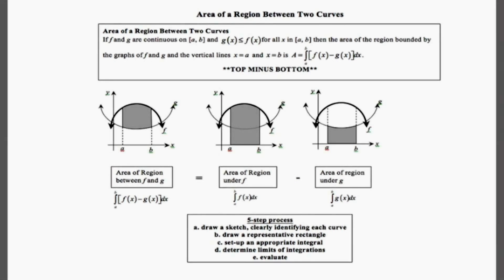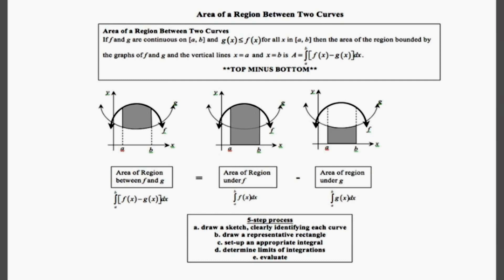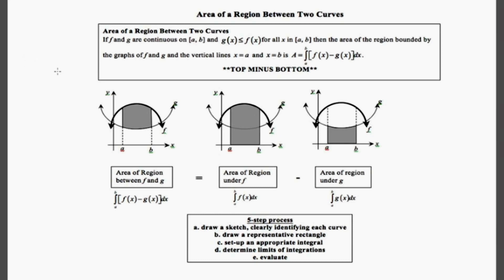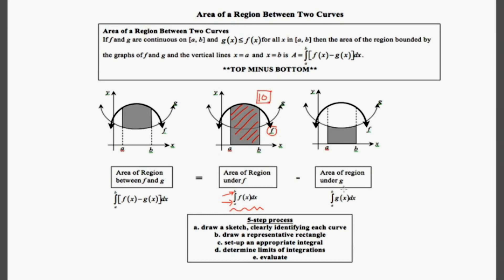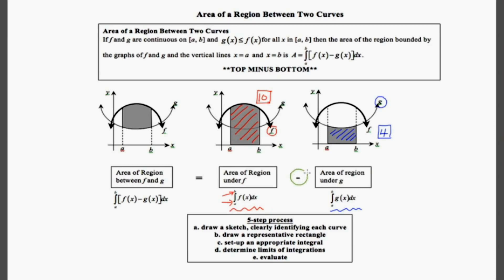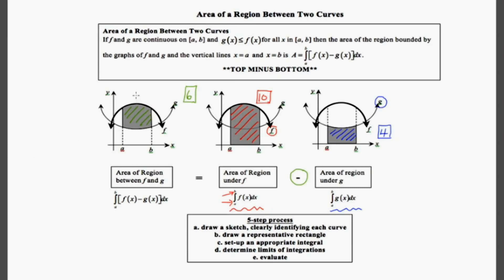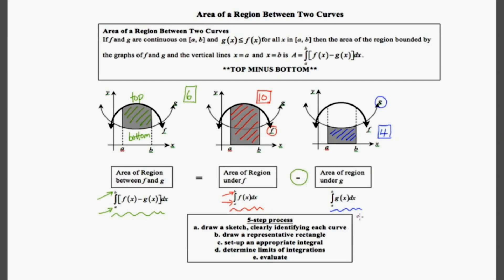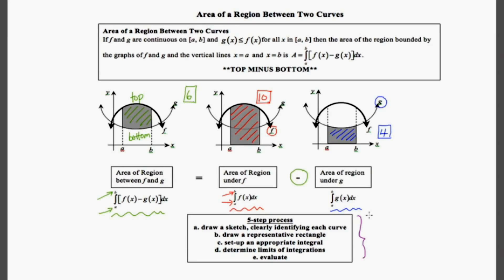MathCamp321: Calculus - Finding the Area Between 2 Curves - The Main Idea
Calculus: Finding the Area Between 2 Curves - The Main Idea